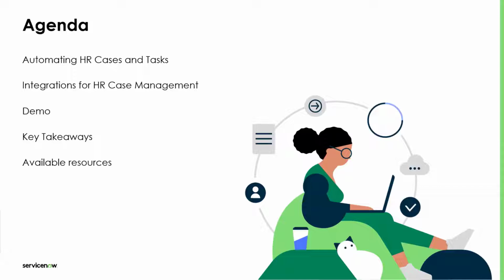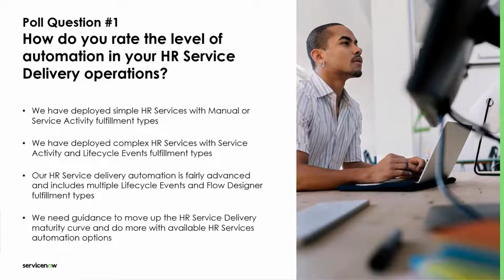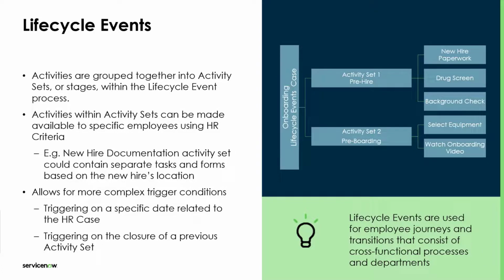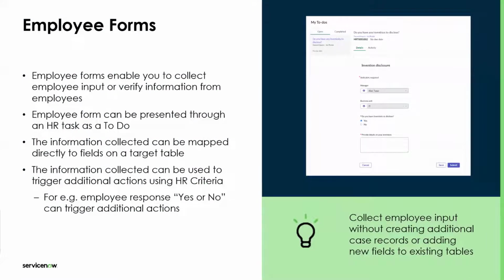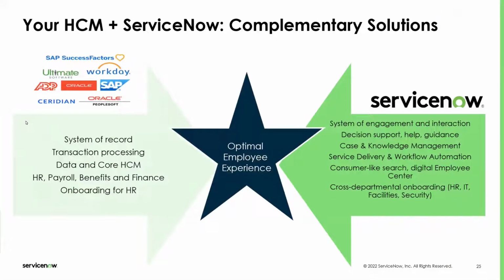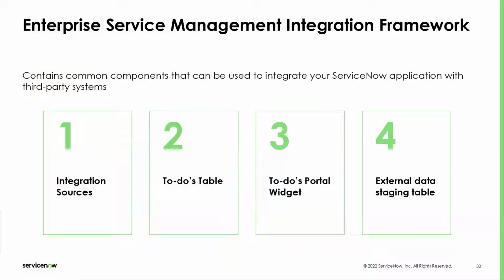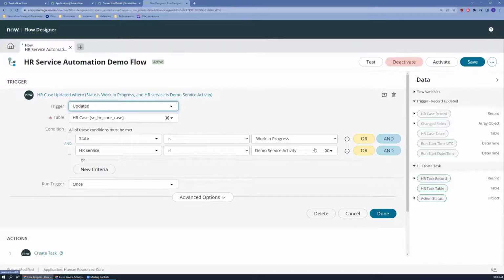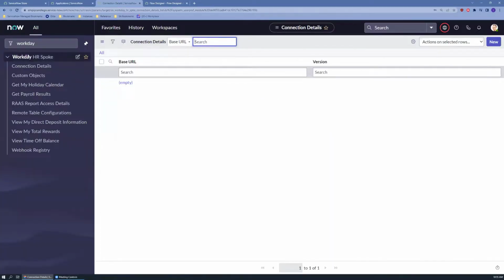Case and Knowledge Management: The What, Why, and How of deployment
Eliminate complexity, delight employees, and drive case resolution time down from days to hours (or less) with Case and Knowledge Management, the app designed to supercharge HR efficiency. Join ServiceNow experts for a deep dive to help jumpstart your HR journey.